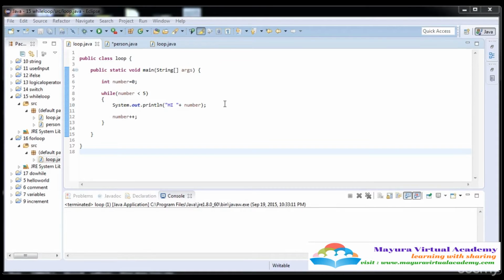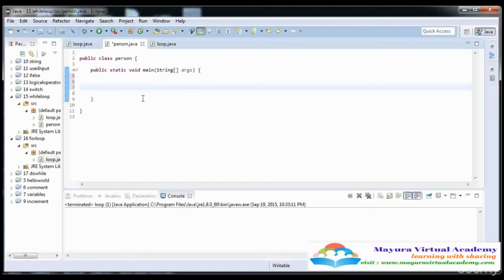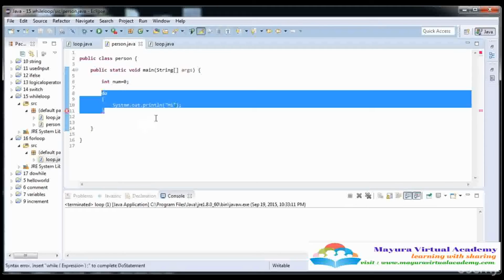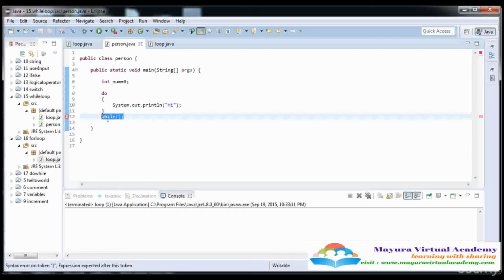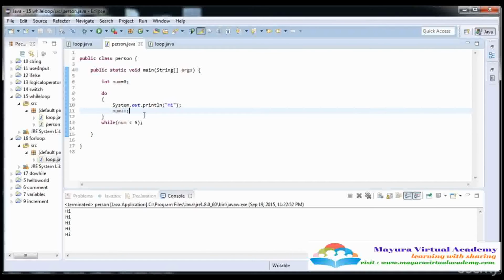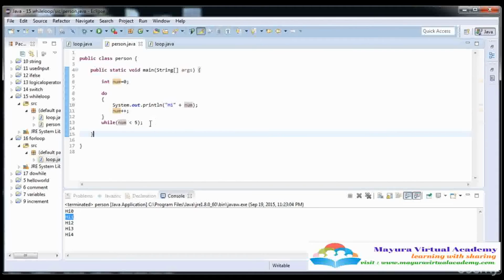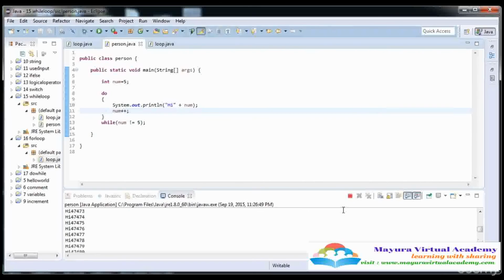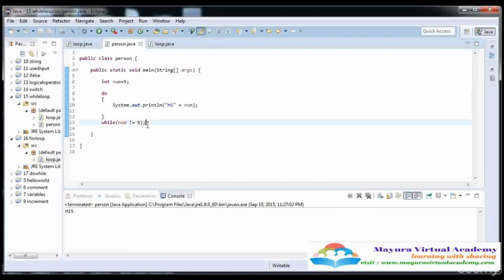015 Do while loop - Mayura Virtual Academy